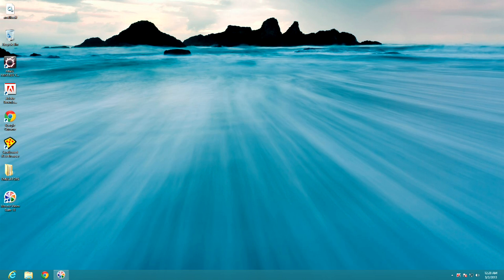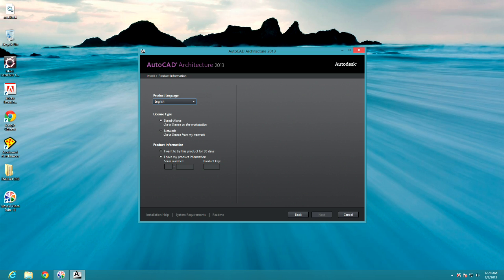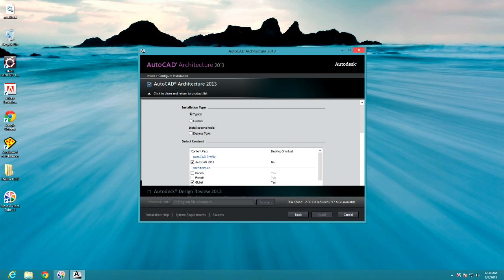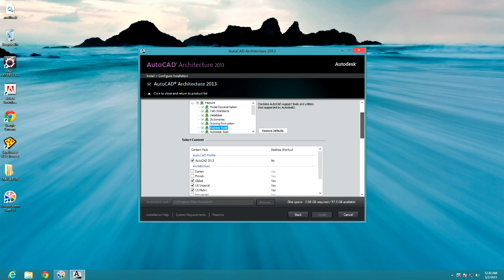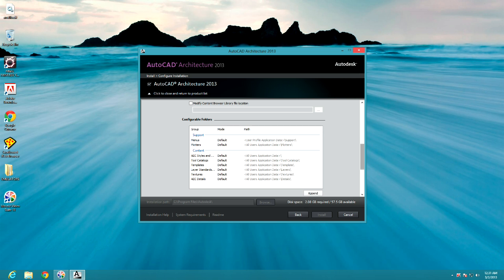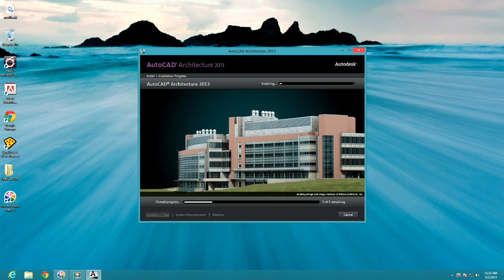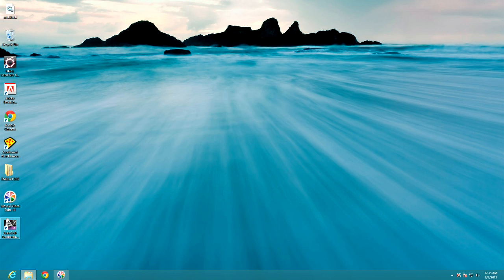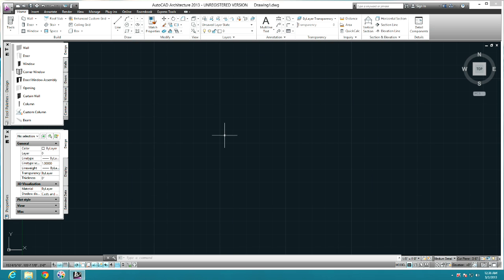HOW TO INSTALL AUTOCAD ARCHITECTURE 2013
Quick tutorial on how to install AUTOCAD Architecture 2013